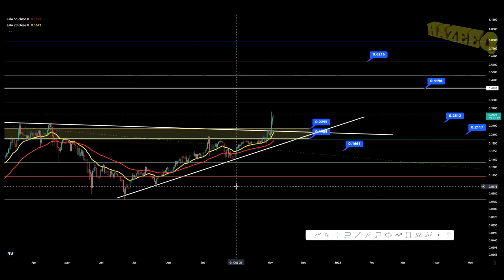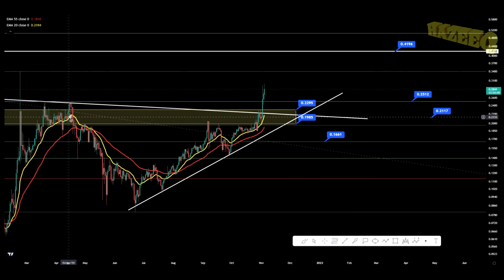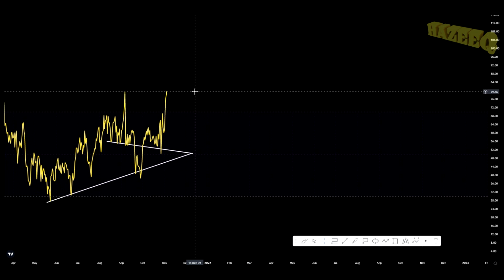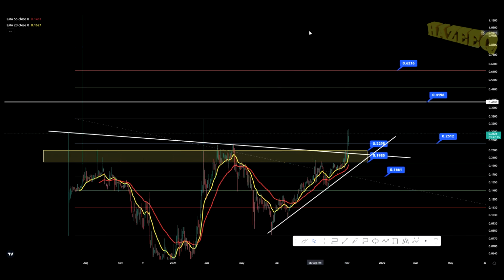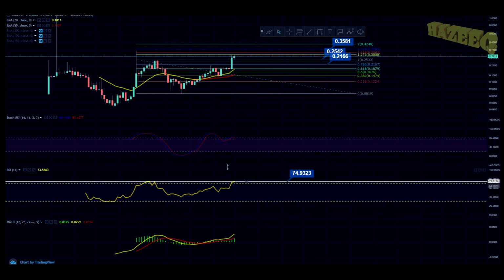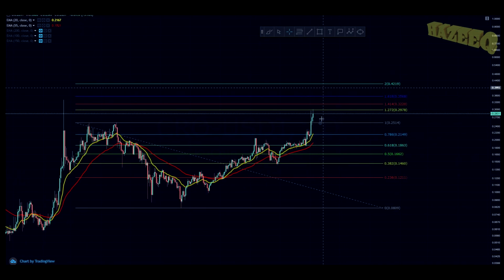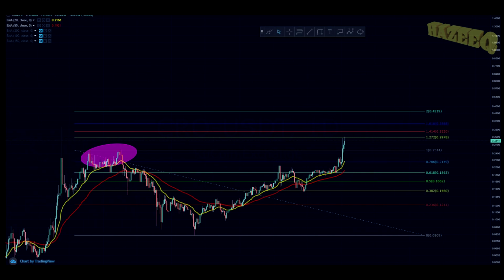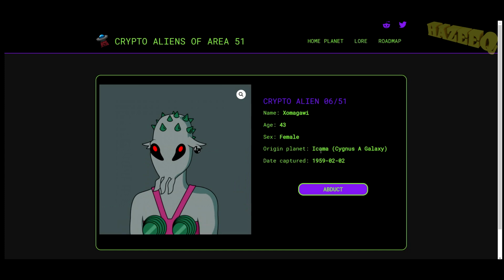CRYPTO.COM - CRO TOKEN TECHNICAL ANALYSIS AND PRICE PREDICTION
USDT(trc20) - TVfTnUDcSqkBcYPrLbtowcCmaTyDWZhRYz